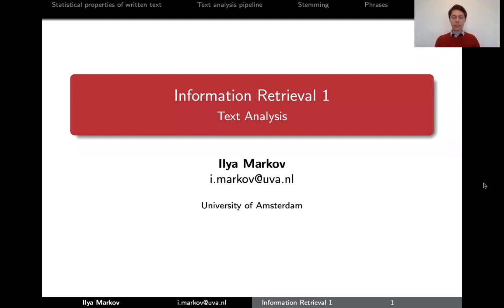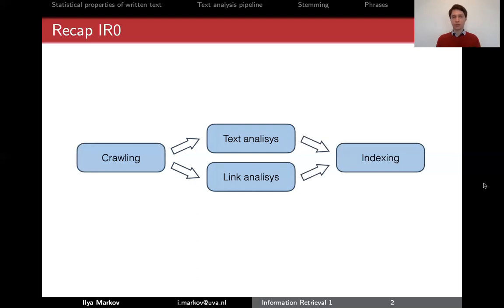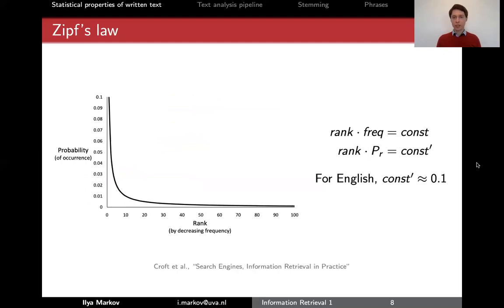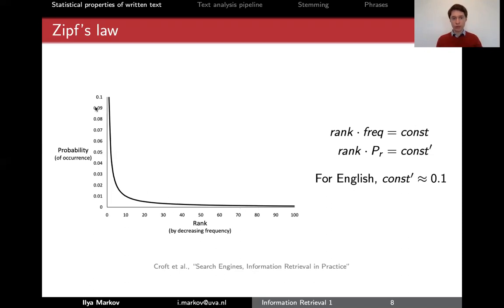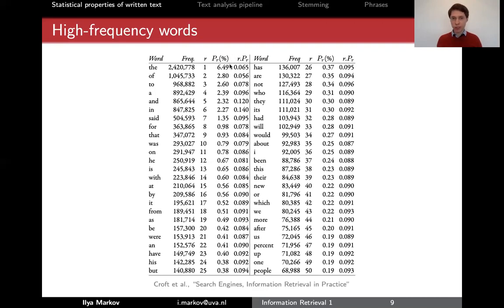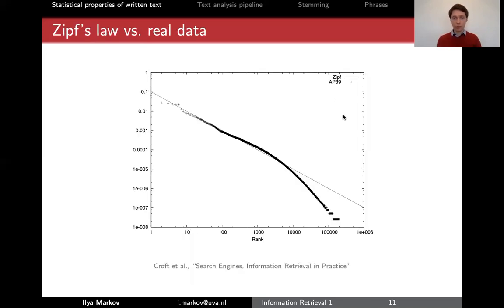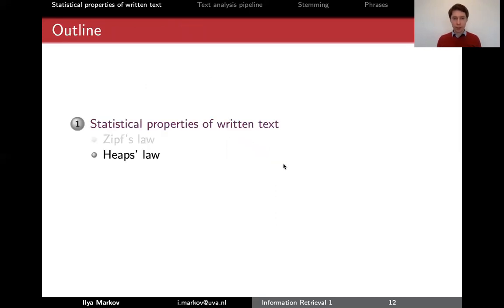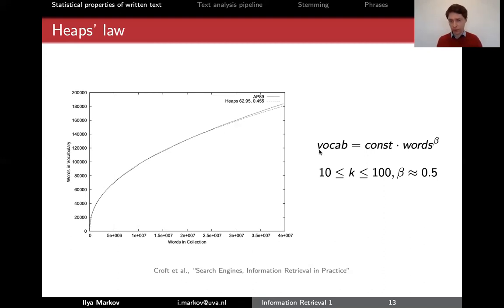2.1 Statistical properties of text (UvA - Information Retrieval - 2021)